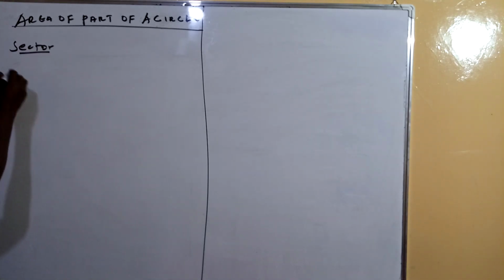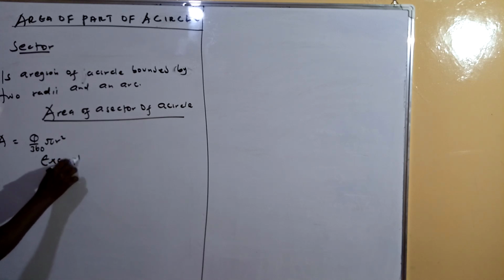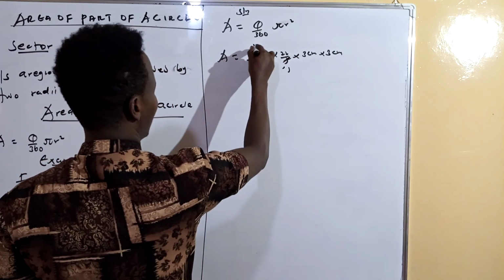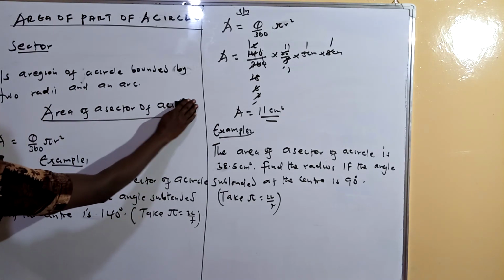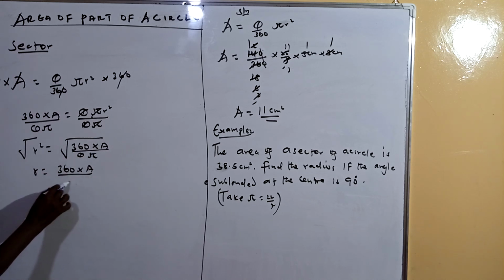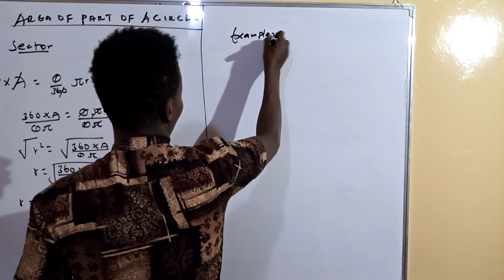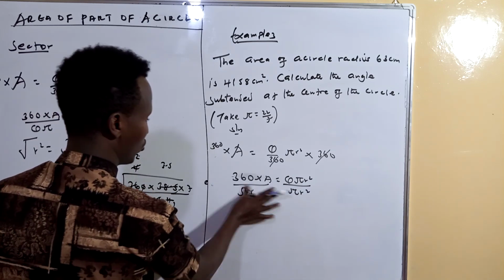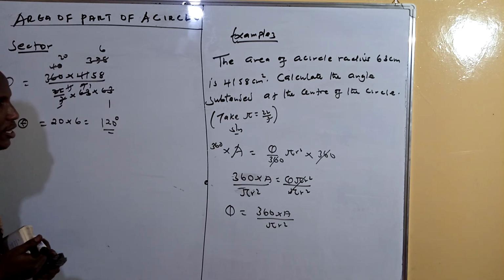Easiest way to learn mathematics